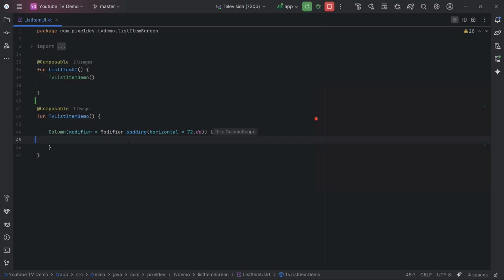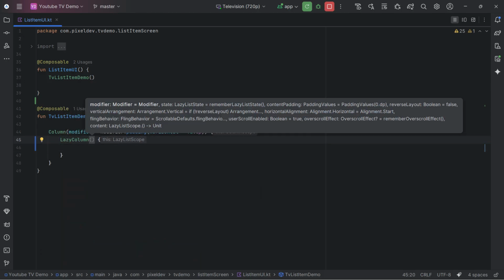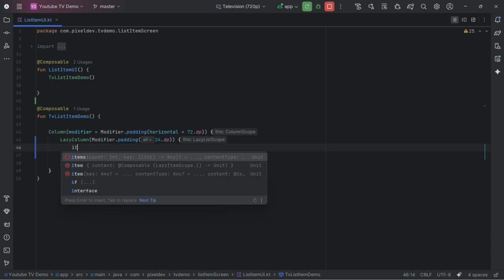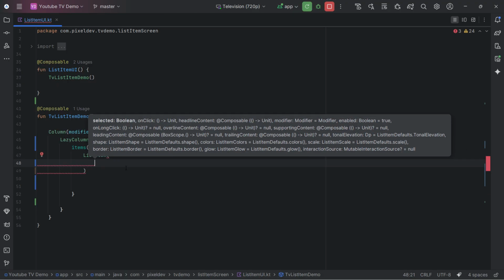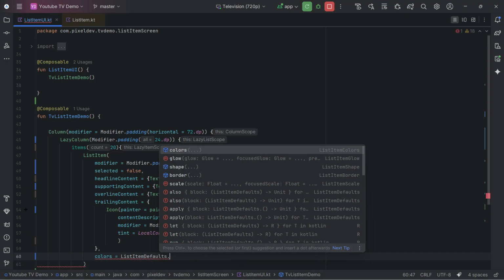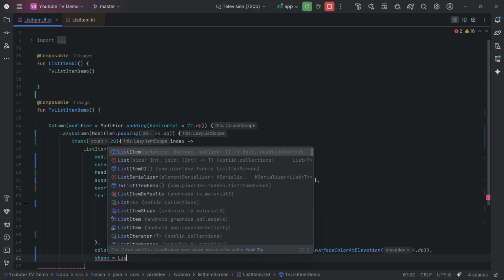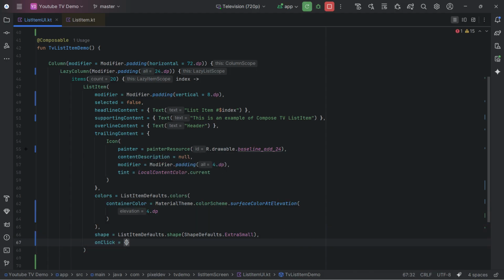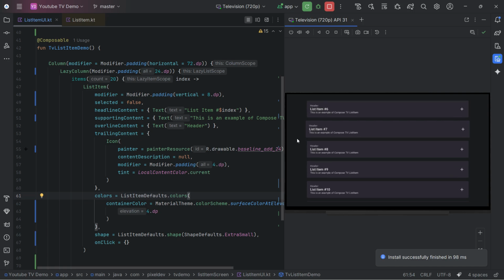ListItem in Jetpack Compose for Android TV | Compose Multiplatform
In this video, we explore how to use ListItem in Jetpack Compose for Android TV. Lists are continuous vertical layouts that display text, images, or other content in an organized way. Using Compose for TV, you can easily build modern TV interfaces with smooth focus navigation and scalable UI components.

The ListItem component helps you create different list item templates based on Material guidelines. It supports multiple layouts such as one-line, two-line, and three-line list items, allowing you to display headline text, supporting text, or overline content depending on your design requirements.

In this tutorial, you will learn how to:
• Implement ListItem in Jetpack Compose for Android TV
• Create one-line, two-line, and three-line list item layouts
• Handle click events using the onClick lambda
• Manage selected states with the selected parameter

This component is perfect for building menus, settings screens, and content lists in Android TV applications.